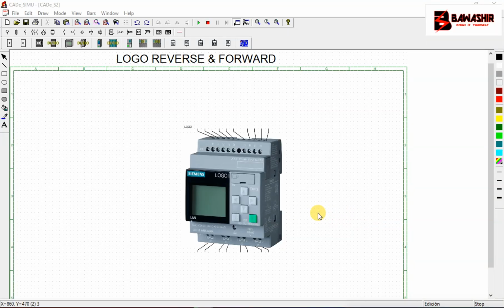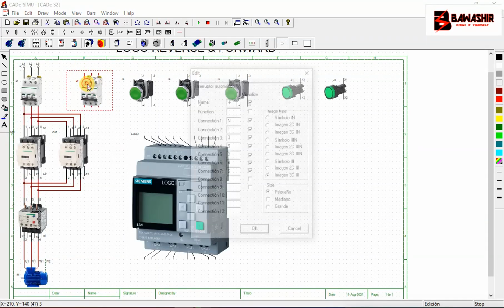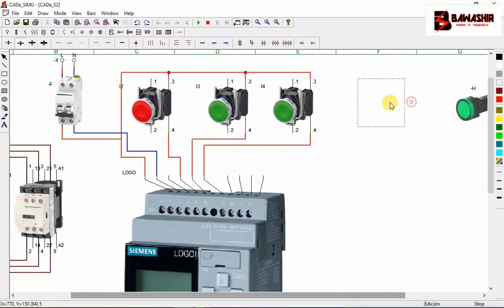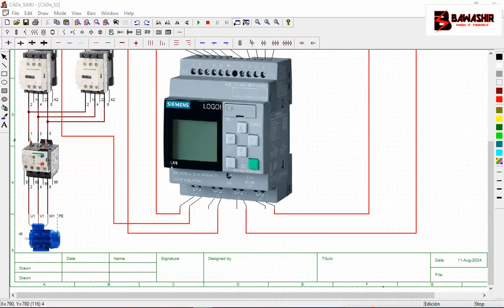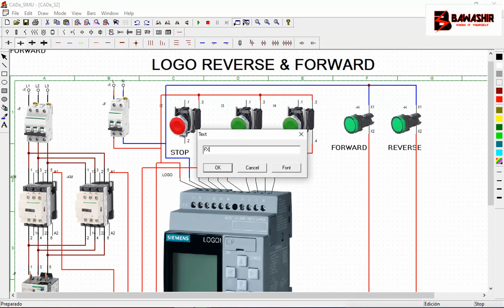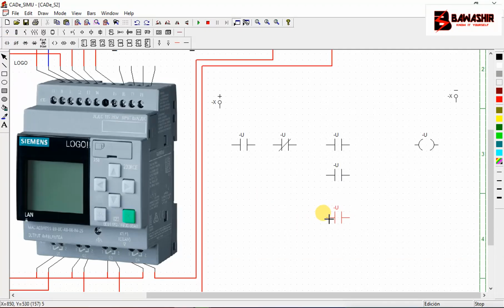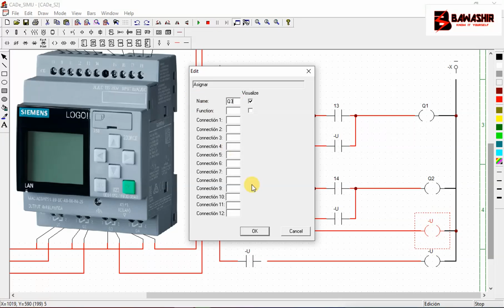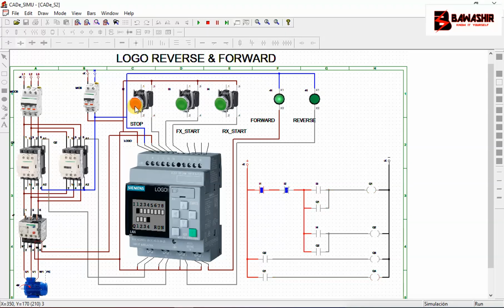LOGO SIEMENS PLC Reverse and forward motor control simulation with Cade-SIMU @bawashir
link for beginner on / off circuit